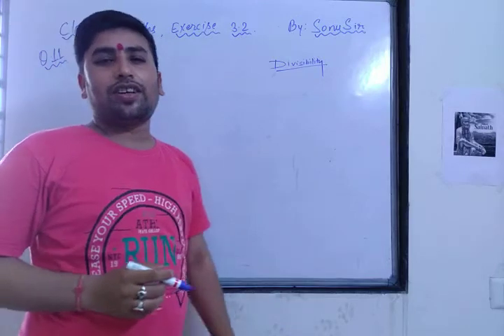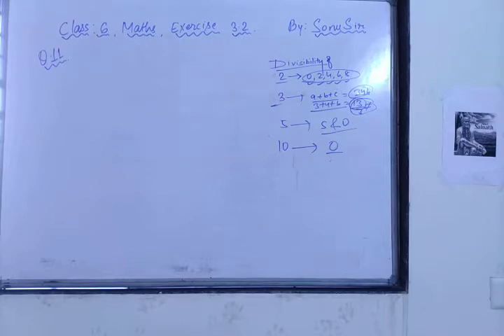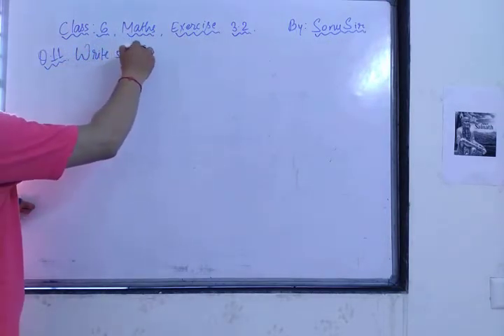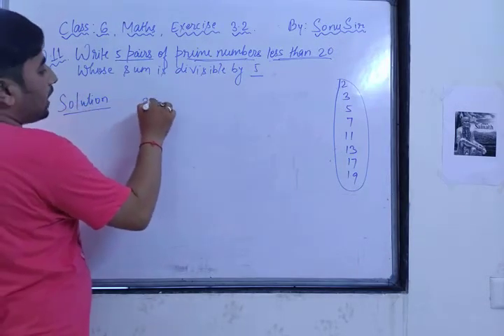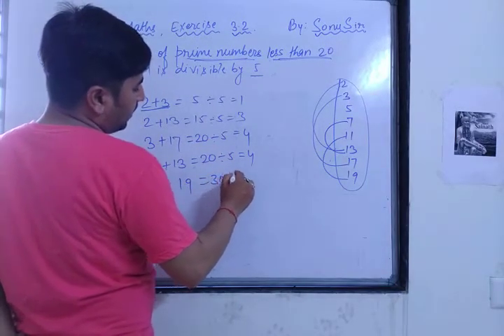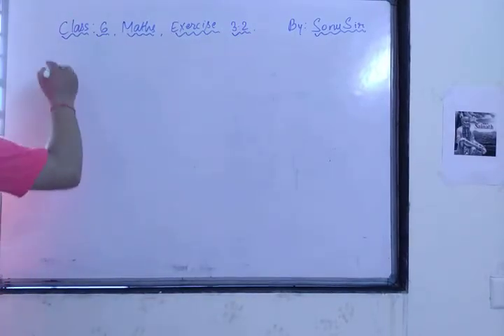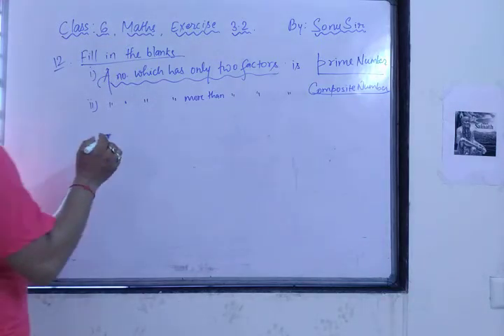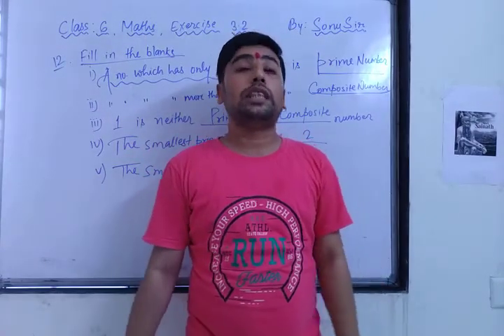Class 6 , Maths, Exercise 3.2 Question No. 11 and 12 By Sonu Sir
Question 11:
Write five pairs of prime numbers less than 20 whose sum is divisible by 5.
(Hint: 3 + 7 = 10)
ANSWER:
2 + 3 = 5
2 + 13 = 15
3 + 17 = 20
7 + 13 = 20
19 + 11 = 30
Page No 54:
Question 12:
Fill in the blanks:
(a) A number which has only two factors is called a _______.
(b) A number which has more than two factors is called a _______.
(d) The smallest prime number is _______.
(e) The smallest composite number is _______.
(f) The smallest even number is _______.
ANSWER:
(a) Prime number
(b) Composite number
(d) 2
(e) 4
(f) 2